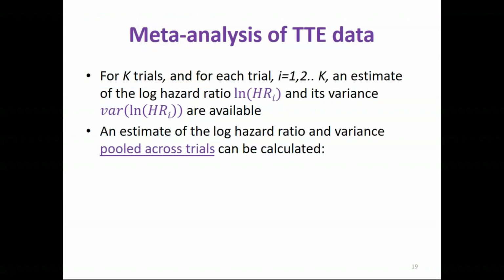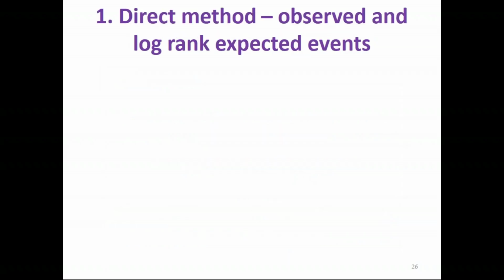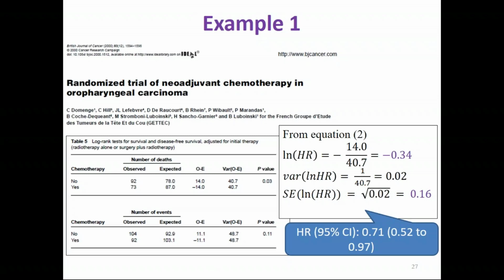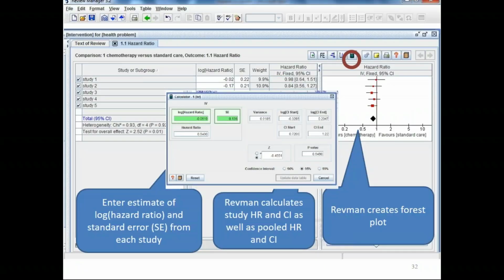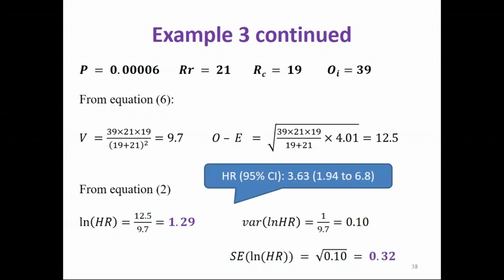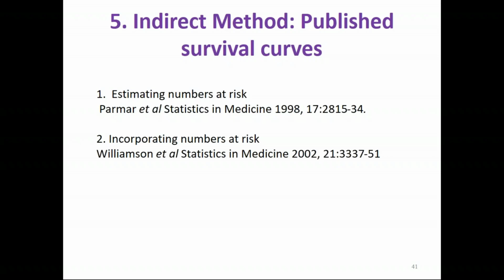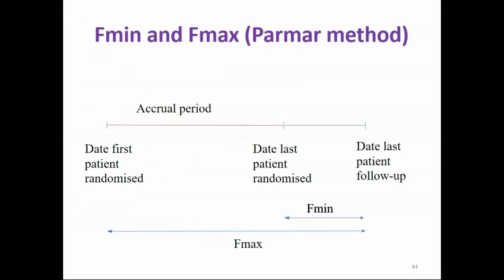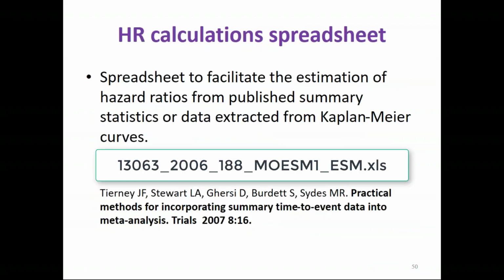Meta-analysis of (aggregate) time-to-event data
This is the second part of a Cochrane Learning Live webinar explaining how to undertake a meta-analysis of time-to-event data.